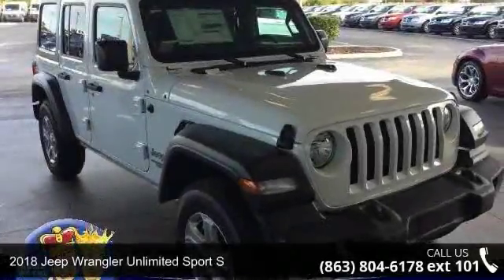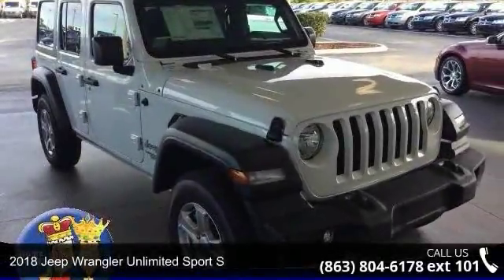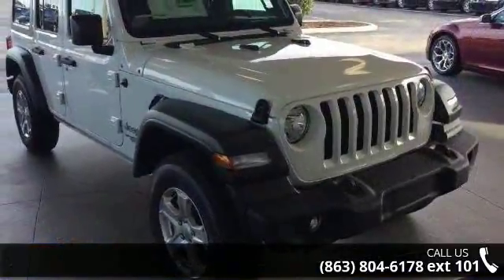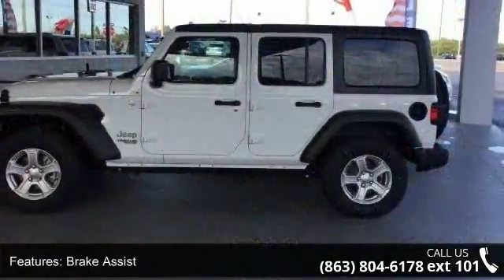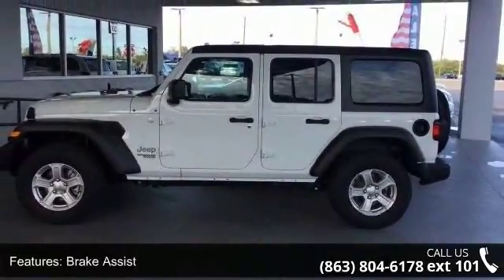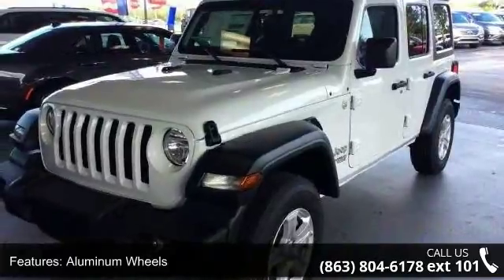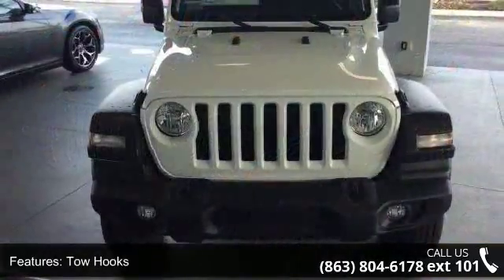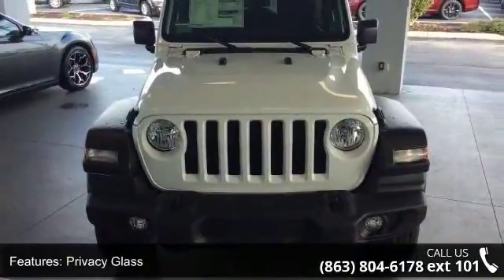2018 Jeep Wrangler Unlimited Sport S - Lake Wales Chrysle...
Sport S trim, Bright White Clear Coat exterior. Back-Up Camera, iPod/MP3 Input, Keyless Start, TRANSMISSION: 8-SPEED AUTOMATIC (850R... TECHNOLOGY GROUP, QUICK ORDER PACKAGE 24S, ENGINE: 3.6L V6 24V VVT UPG I W/ESS, 4x4. CLICK NOW!KEY FEATURES INCLUDEBack-Up Camera, iPod/MP3 Input, Keyless Start. MP3 Player, 4x4, Aluminum Wheels, Privacy Glass, Steering Wheel Controls, Child Safety Locks, Rollover Protection System. OPTION PACKAGESQUICK ORDER PACKAGE 24S Engine: 3.6L V6 24V VVT UPG I w/ESS, Transmission: 8-Speed Automatic (850RE), Front 1-Touch Down Power Windows, Remote Keyless Entry, Speed Sensitive Power Locks, Leather Wrapped Steering Wheel, Power Heated Mirrors, Automatic Headlamps, Sun Visors w/Illuminated Vanity Mirrors, Security Alarm, TRANSMISSION: 8-SPEED AUTOMATIC (850RE) Hill Descent Control, Tip Start, BLACK 3-PIECE HARD TOP Rear Window Defroster, Freedom Panel Storage Bag, Rear Window... read more